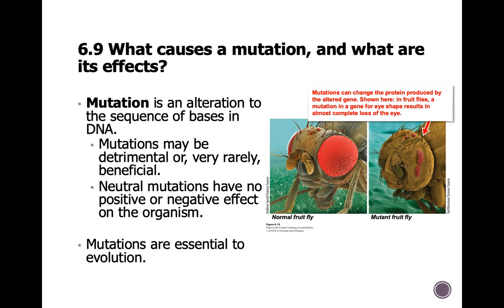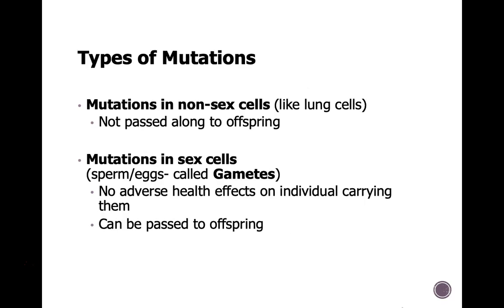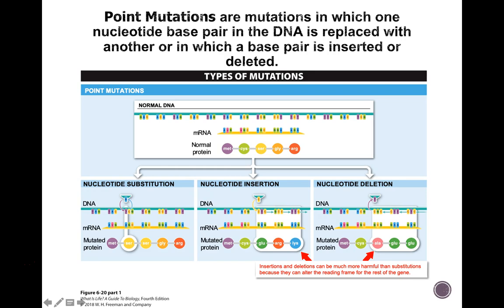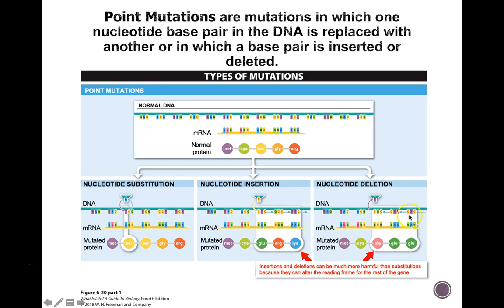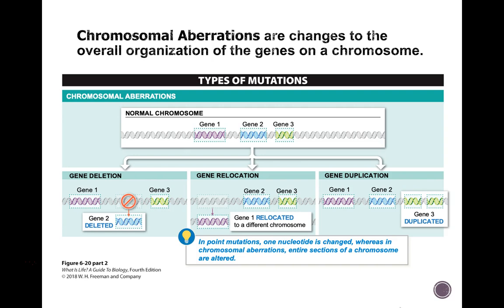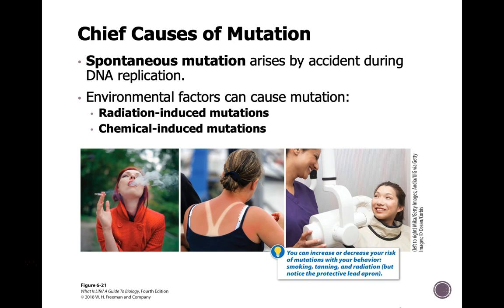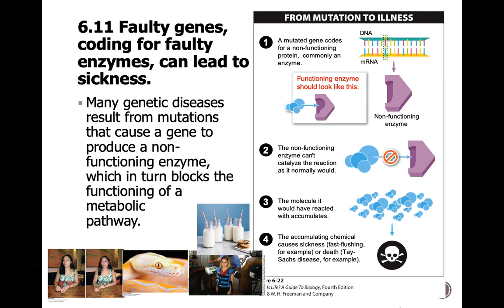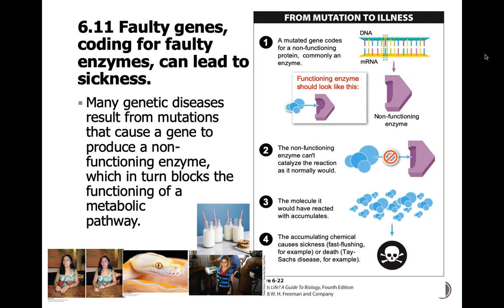Ch 06 Part 4 Mutation